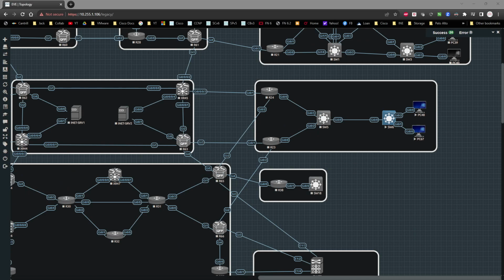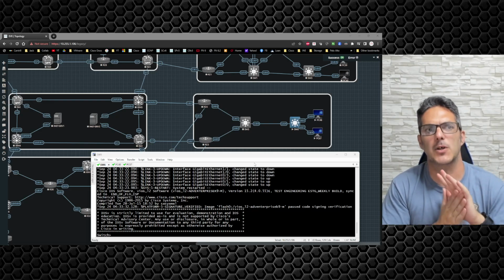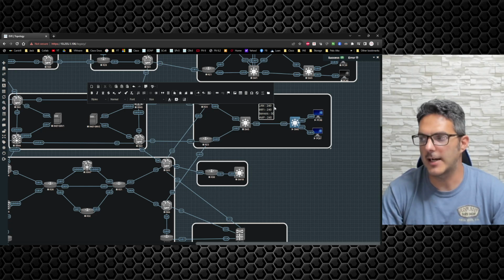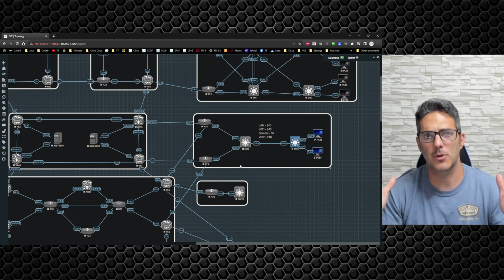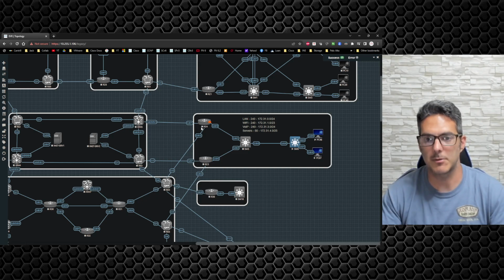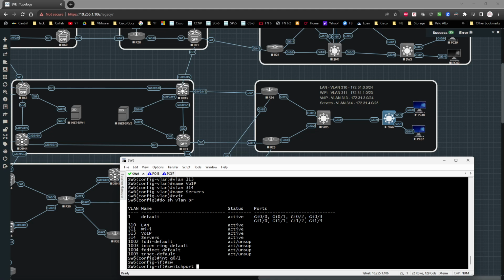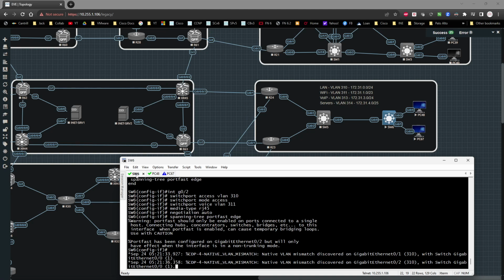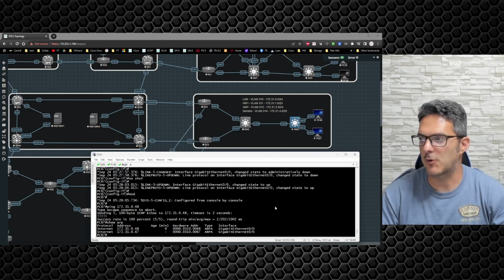Cisco Enterprise Series - Switched Campus - Small Site design, VLAN deployment and testing